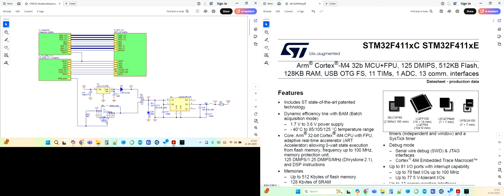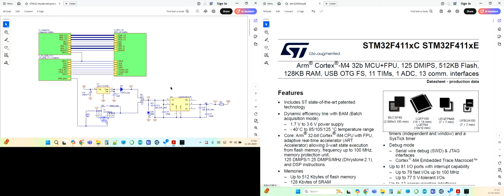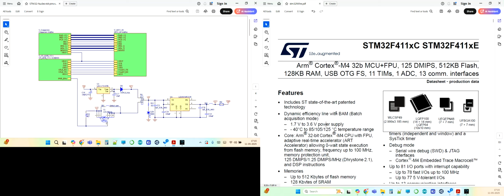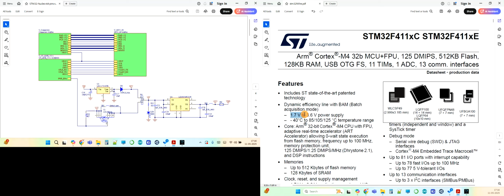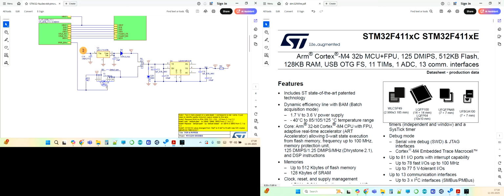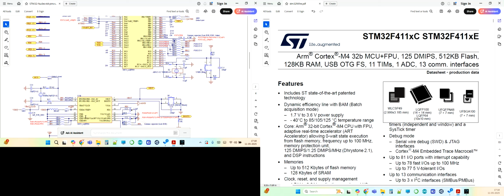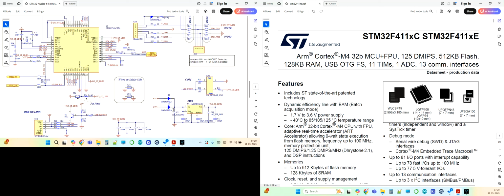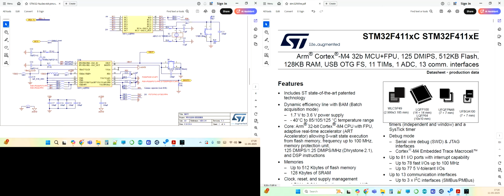#5 Power distribution on a STM32 Nucleo board | What operating voltage Nucleo supports for STM32 MCU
Power distribution on a STM32 Nucleo board | What operating voltage Nucleo supports for STM32 MCU